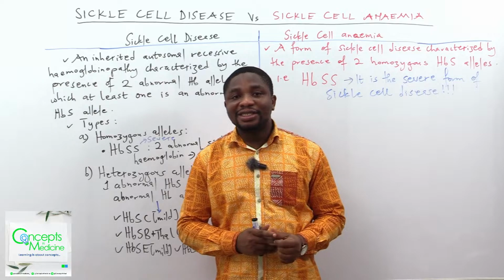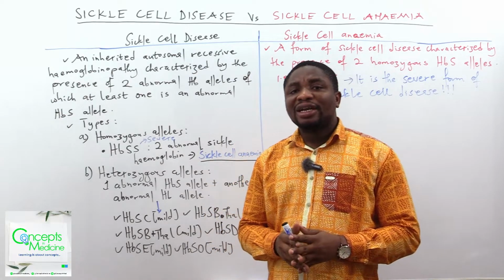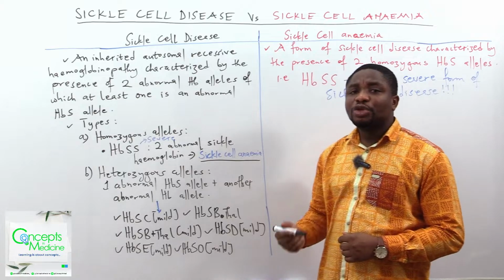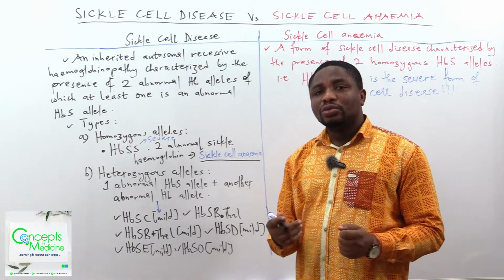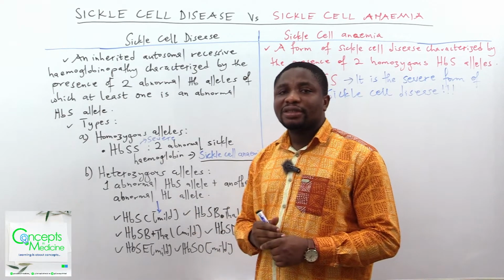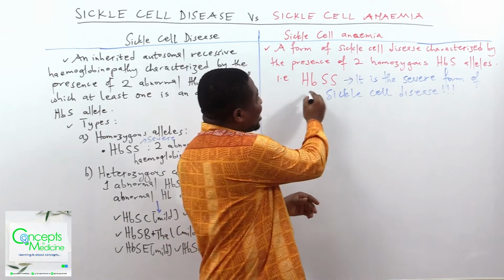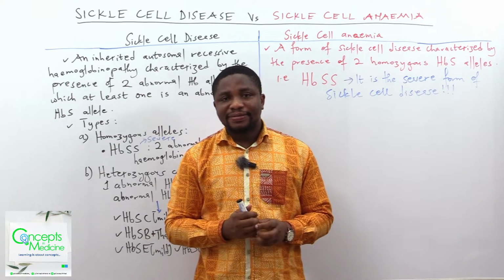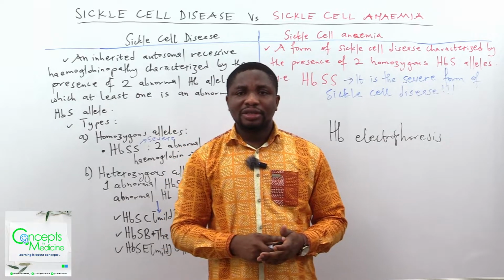Is Sickle Cell Anaemia The Same As Sickle Cell Disease?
This tutorial video focuses on distinguishing between Sickle Cell Disease and Sickle Cell Anaemia.